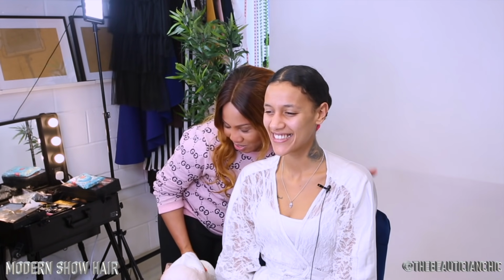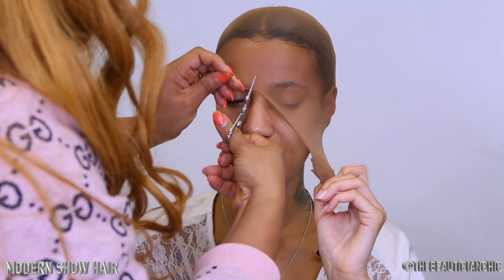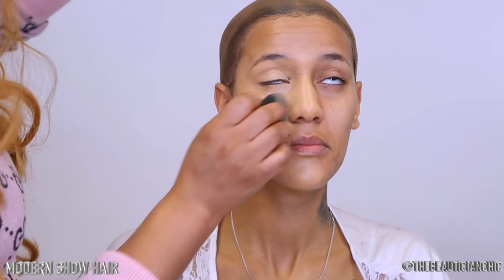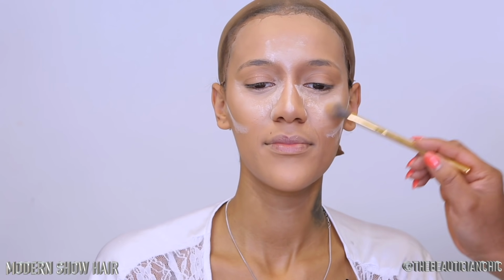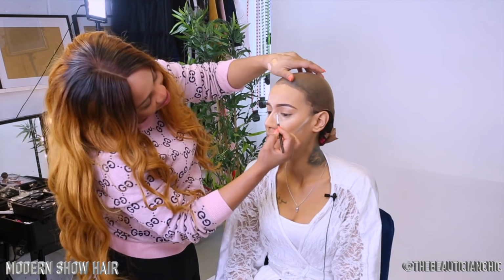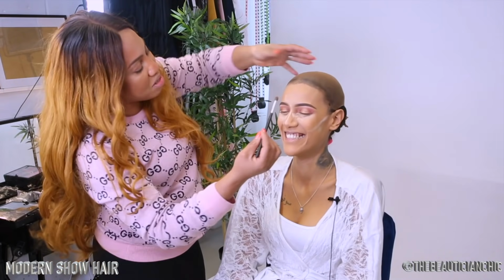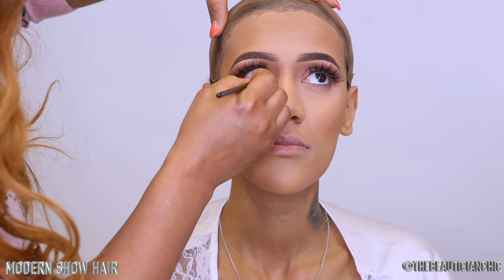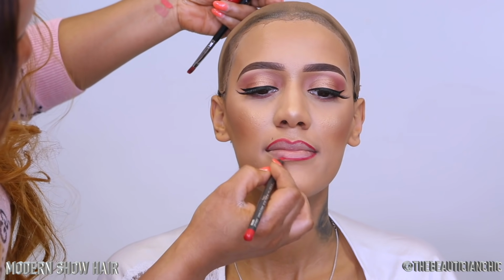💄NATURAL BRIDAL MAKEUP AND HAIR TRANSFORMATION💄 MODERN SHOW HAIR| BLACK BRIDE BEAUTY MAKEUP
BEAUTIFUL BRIDAL HAIR AND MAKEUP TRANSFORMATION| MODERN SHOW HAIR| NATURAL BRIDE

●▬▬▬▬▬♛Modern Show Hair on Aliexpress♛▬▬▬●
Hair info: 13*4 Lace Front Curly Wave Wig for 22 inch 150% density
US $55.57 52% OFF|Lace Front Human Hair Wigs 13*4 Pre Plucked Remy Brazilian Body Wave Lace Wigs with Baby Hair 150% Density Modern Show Hair-in Human Hair Lace Wigs from Hair Extensions & Wigs on Aliexpress.com | Alibaba Group
Smarter Shopping, Better Living! Aliexpress.com
bit.ly

FREQUENTLY USED BEAUTY PRODUCTS AND TOOLS  I USE ON MY CHANNEL

MY BEAUTY AGENCY/FOR HAIRDRESSERS AND BEAUTY JOBS/TO BOOK HAIRDRESSERS AND BEAUTICIANS